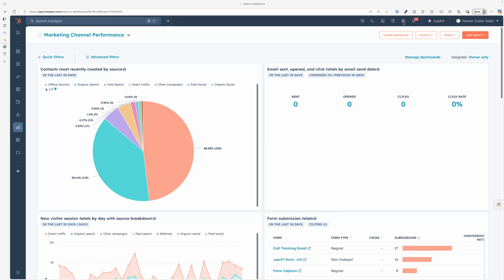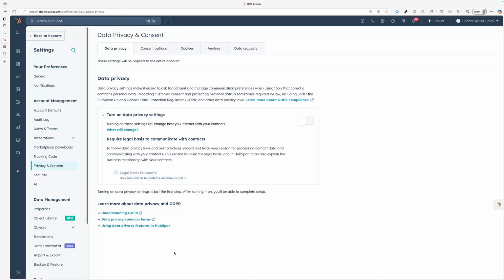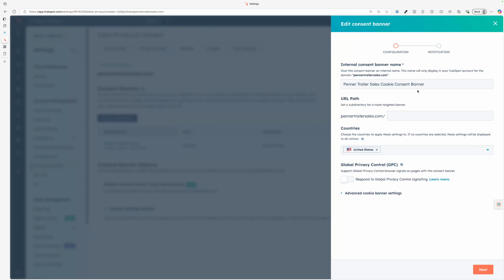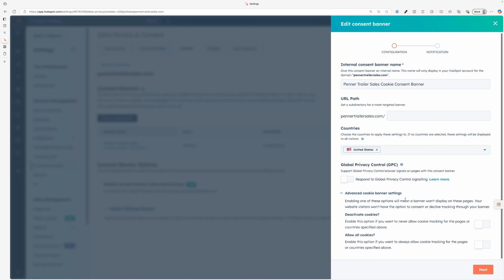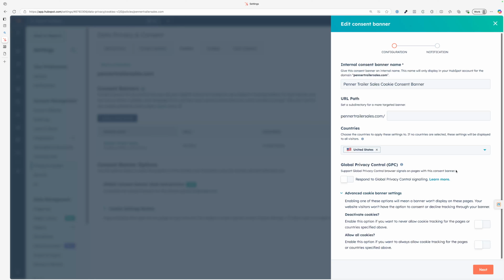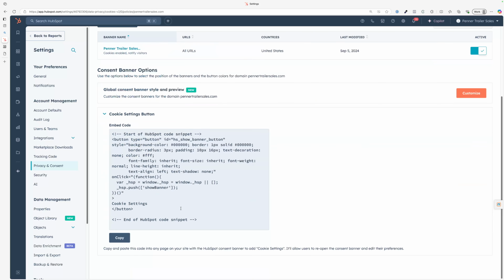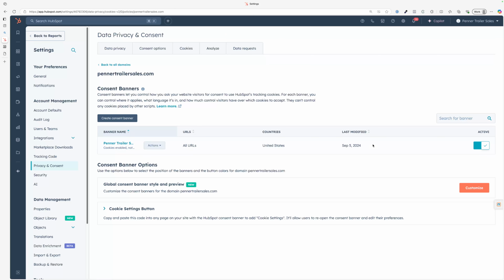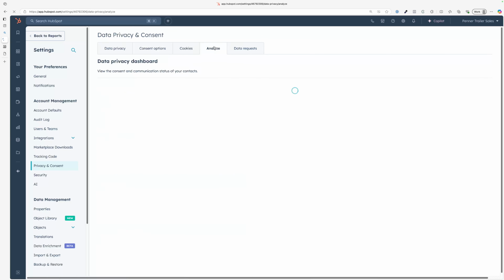How to Customize HubSpot Cookie Banners for EU, US, & Global Privacy Settings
🎥 Welcome to Freelancer School!

In this video, I’ll walk you through HubSpot’s Cookie Banner Customization for different geographical regions, including how to stay compliant with GDPR and global privacy control (GPC). Learn step-by-step how to:
✅ Customize cookie banners for the EU, United States, and other regions.
✅ Adjust advanced cookie banner settings for privacy preferences.

💡 Why This Matters:
With data privacy laws becoming stricter worldwide, it’s essential to stay compliant and protect your business while respecting user privacy. This tutorial will help you get started and avoid common pitfalls.

📅 Need Personalized Help? Book a Coaching Session!
Take your marketing, tools, and business strategy to the next level with a 1-on-1 session.

🛠️ What We Can Cover in a Session:
 • HubSpot, Asana, or AI tools optimization
 • Marketing strategy for freelancers and businesses
 • Troubleshooting and scaling your digital systems